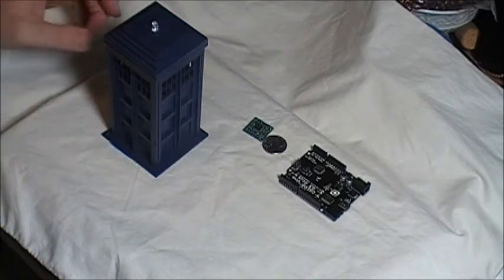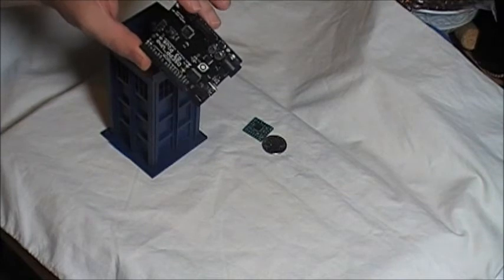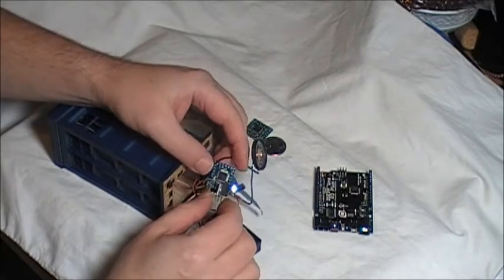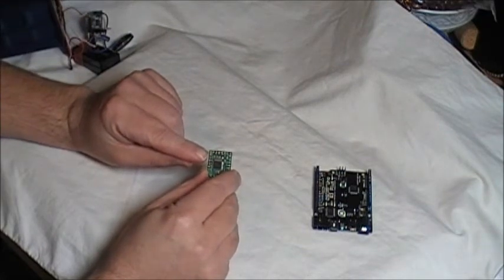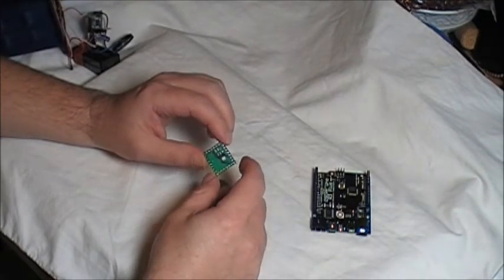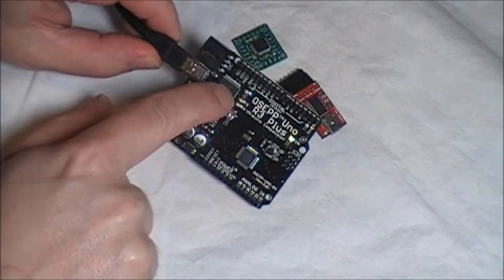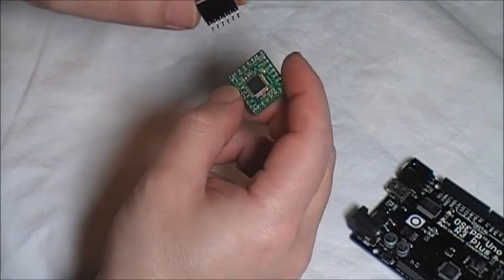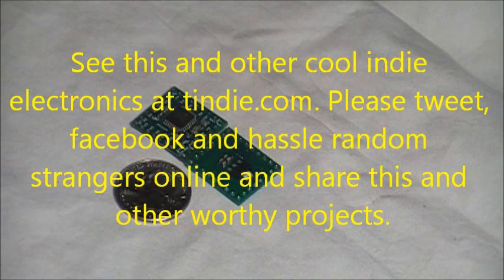ExtraCore V2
Introducing my new Arduino Compatible board